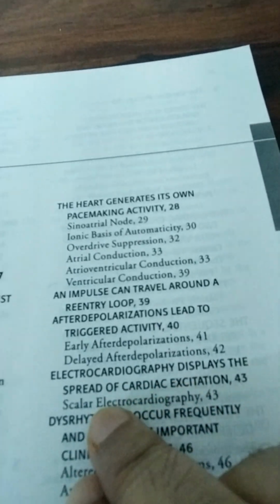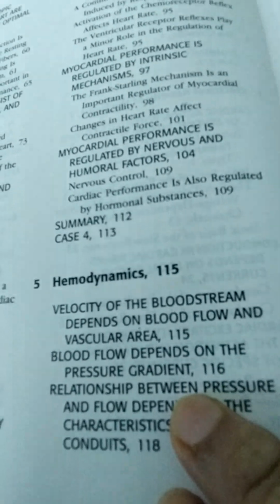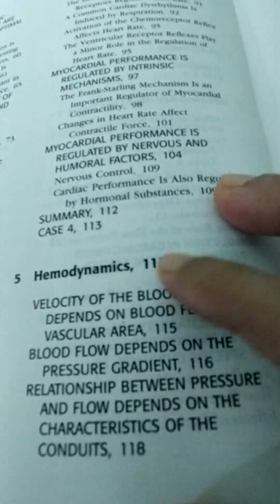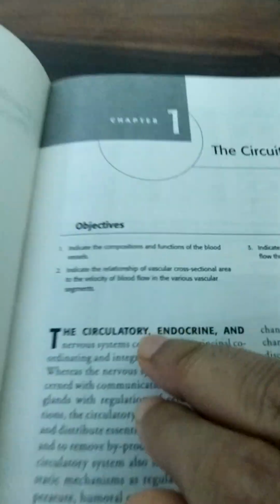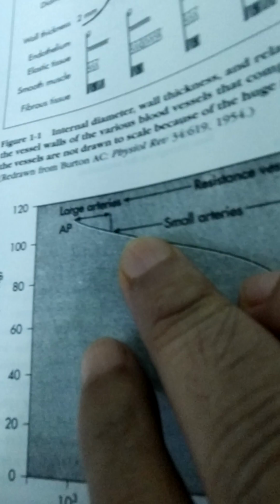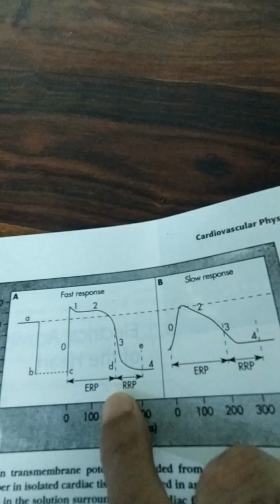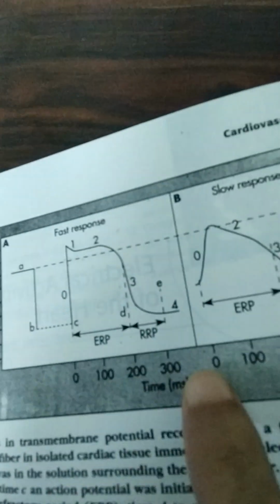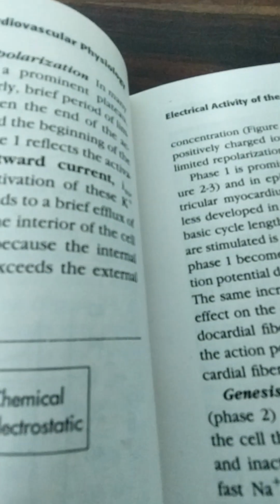Cardiovascular Physiology || NEET with wasi anjum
Hello students my whats app no. is 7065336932

links

Feel free to clear ur doubts in message box or join through whats app.